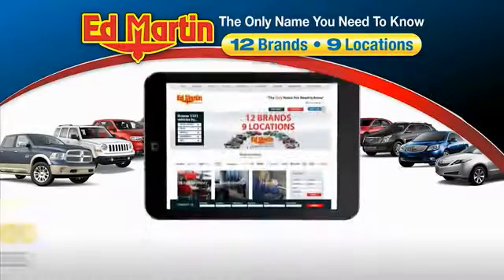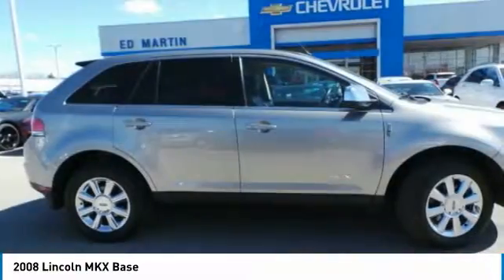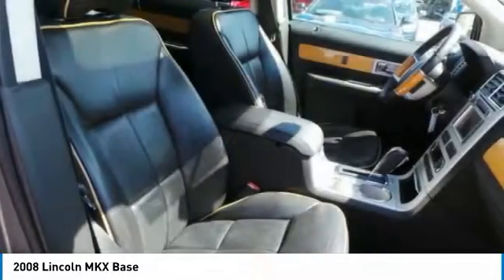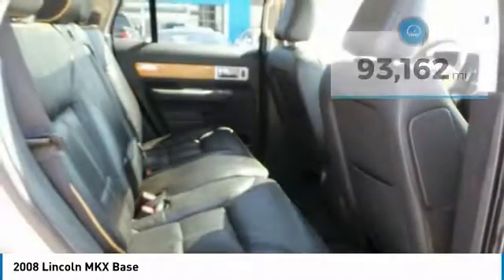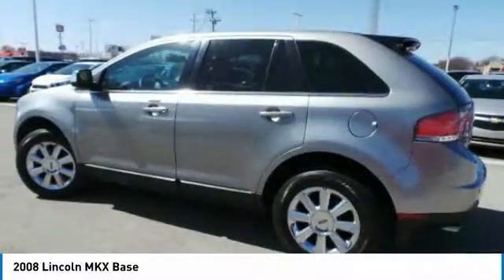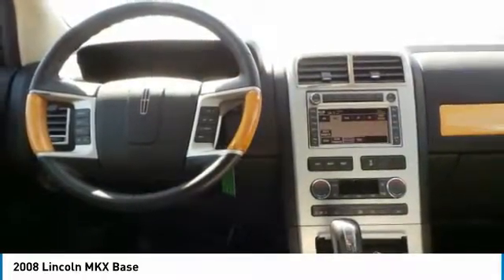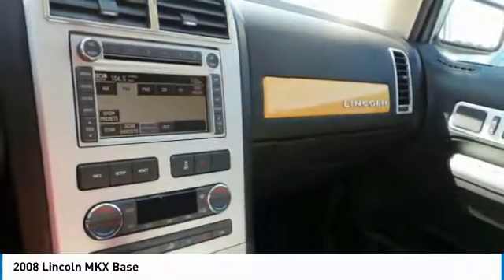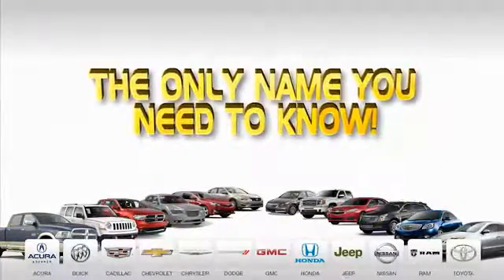2008 Lincoln MKX 8PX1485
2008 LINCOLN MKX Anderson, IN
Stock# 8PX1485

New Price! 2008 Lincoln MKXDuratec 3.5L V6, AWD, Navigation System, Panoramic Vista Roof w/Dual Power Sunshades, SIRIUS Satellite Radio.Odometer is 31961 miles below market average!Ed Martin The Only Name You Need to Know!!! Serving Indianapolis, Carmel, Fishers, Zionsville, Anderson, Pendleton, Greenwood, Avon, Fort Wayne,Terre Haute, Muncie, New Castle, Bloomington, and Cincinnati.We use MARKET BASED PRICING & HASSLE FREE PRICING here at ED MARTIN! This means we align asking prices with market data for each particular vehicle we sell. The end result is a GREAT PRICE FOR YOU! We have found that if we do not offer a competitive price online, we become obsolete in an ever changing vehicle market! Come to Ed Martin and experience the difference of doing business with industry leaders! Ed Martin has been offering the highest quality new & pre-owned vehicles since 1955. Call today for details on any of them!